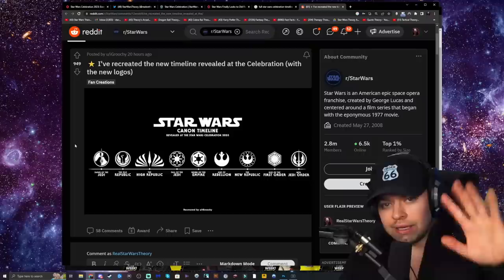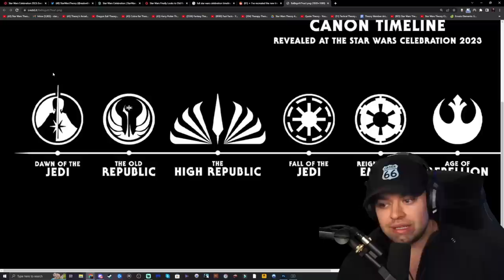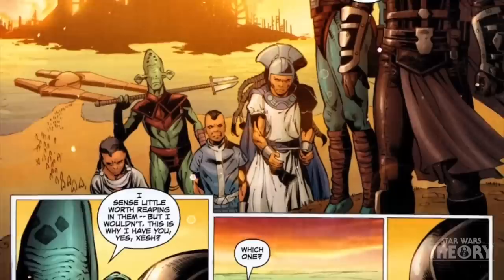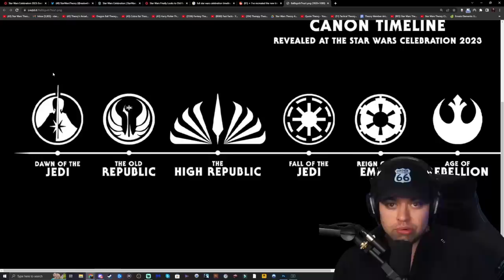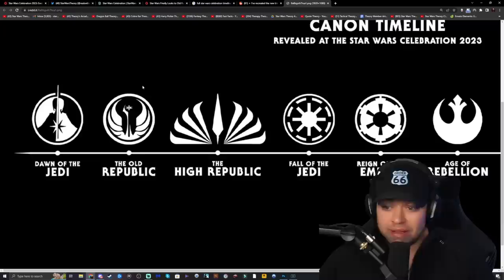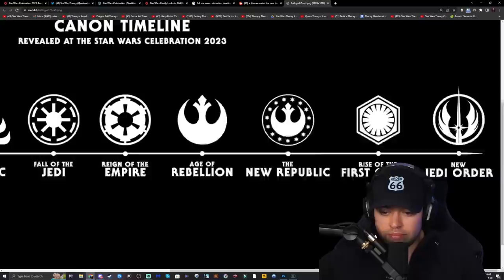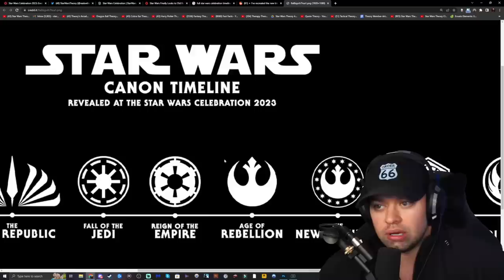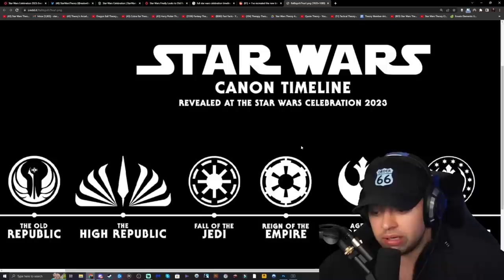ALL STAR WARS MOVIES JUST ANNOUNCED FULLY EXPLAINED - My Thoughts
Chat with the community on my personal Star Wars Theory Forums